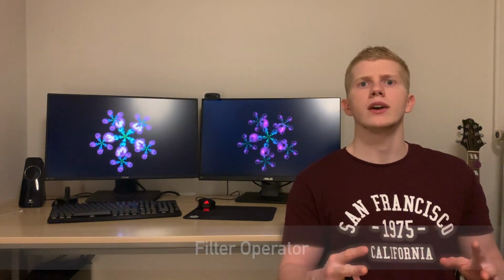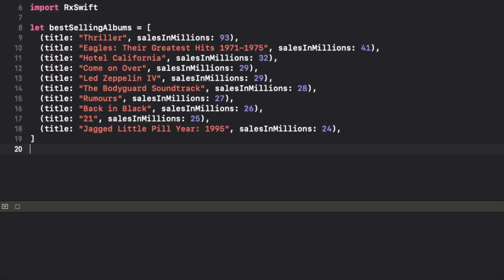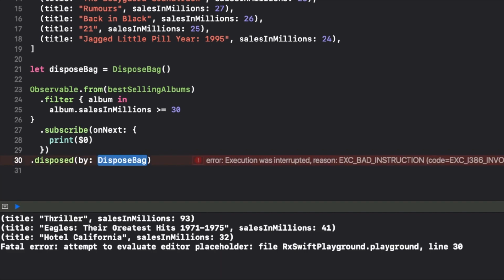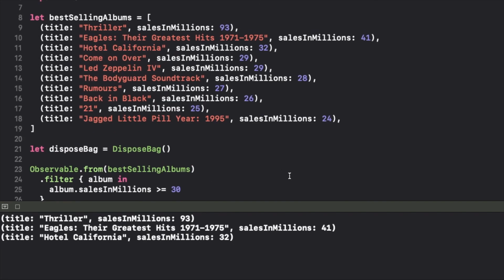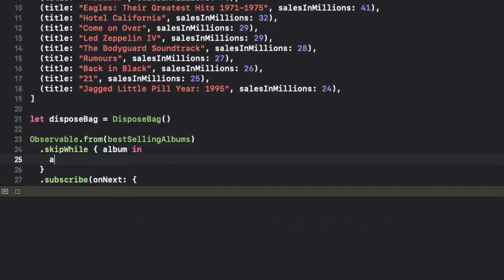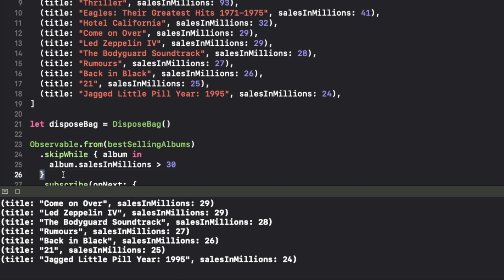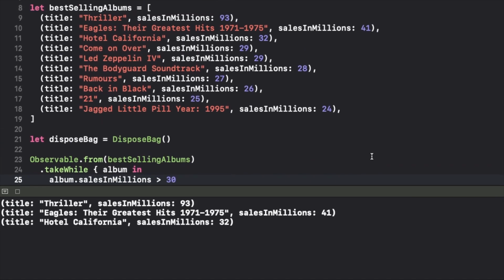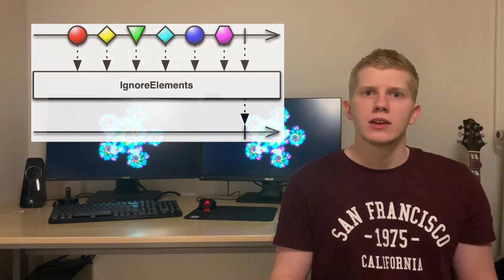7 Useful Filtering Operators in RxSwift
RxSwift is a very powerful library to use in your iOS apps. In this video, I cover 7 filtering operators that you must know about to get efficient with RxSwift.

Which operators do you have to know about? What can you do with them?